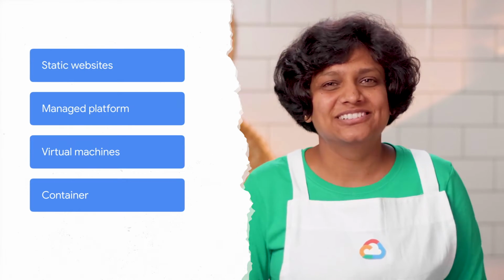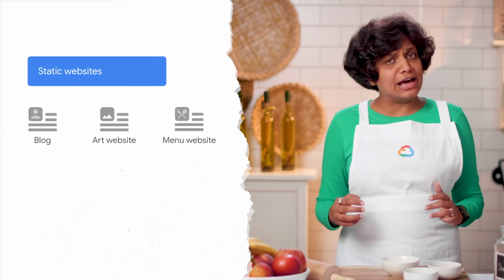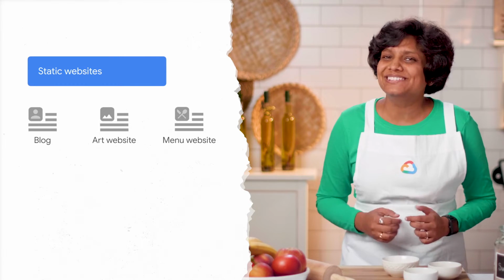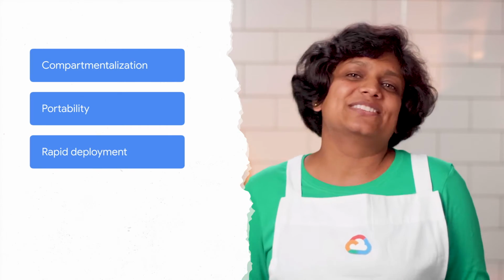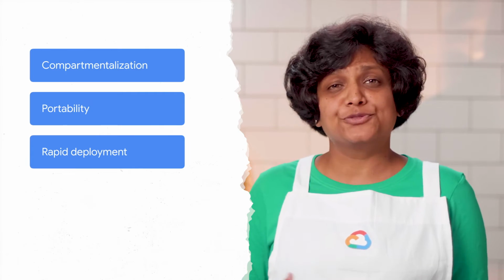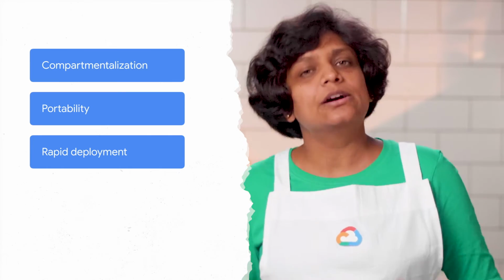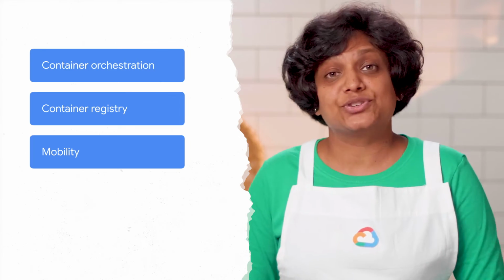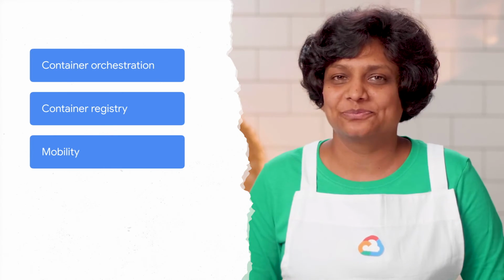GCP Architecture: Web Application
In this first episode of Get Cooking in Cloud, Priyanka Vergadia sets the stage for building scalable and resilient websites on Google Cloud Platform.

product:cloud run, app engine; fullname:Priyanka Vergadia;